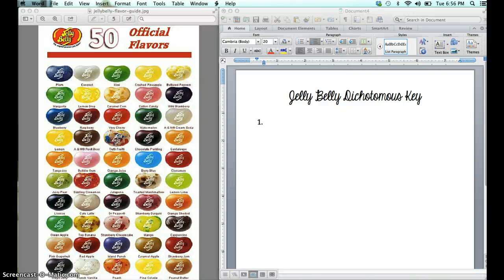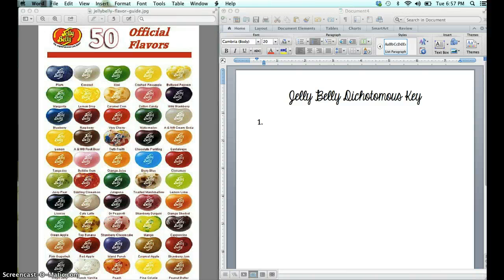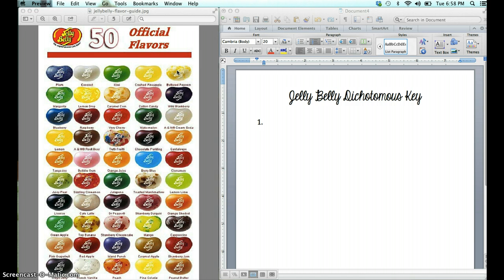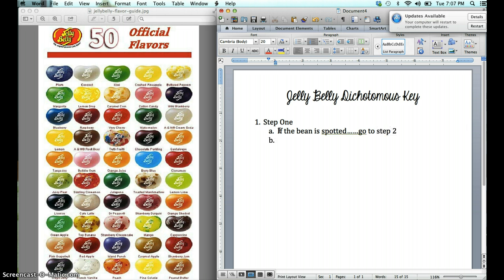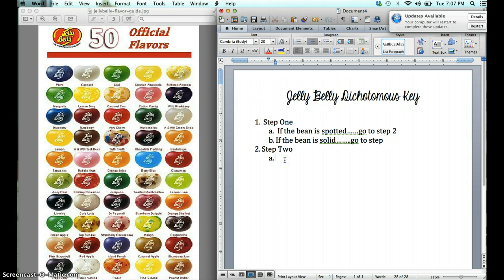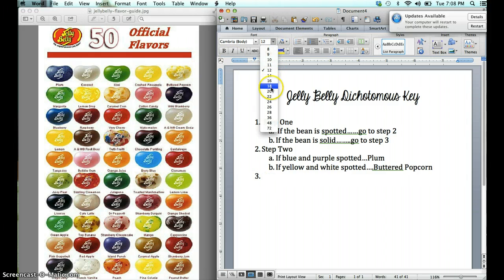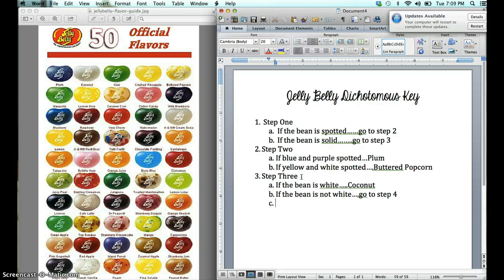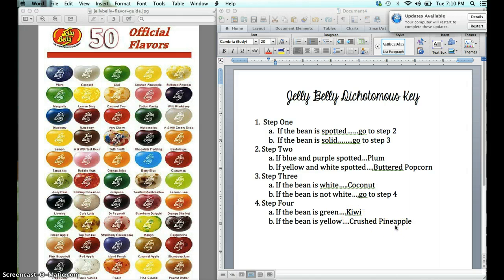How to Make a Dichotomous Key - Jelly Belly Edition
How to create a dichotomous key using Jelly Bellies.